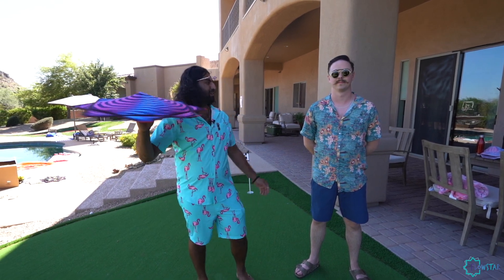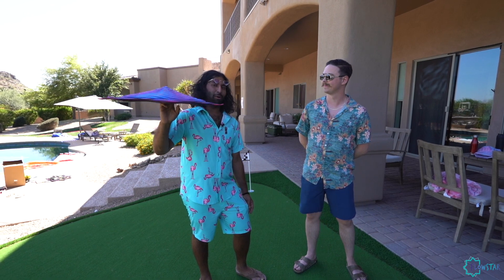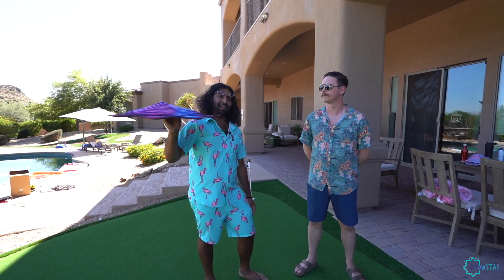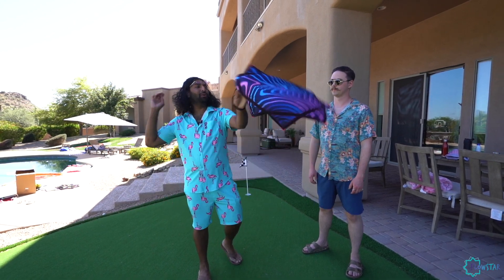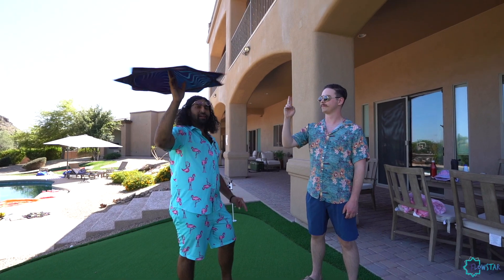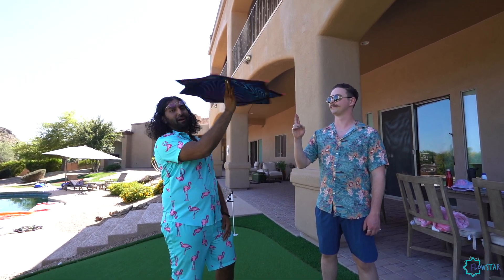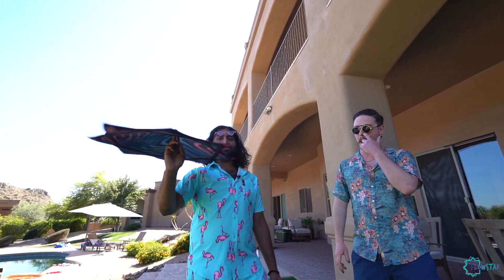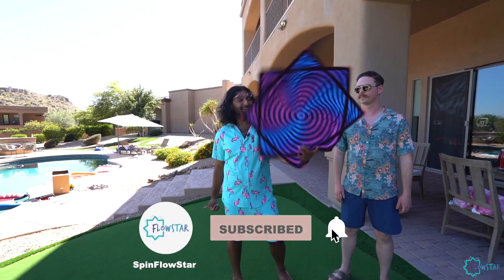How To Flow With Friends - Flowstar Finger Poke Pass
In this video we will be teaching you how to flow with your friends and teach new flowmies how to pass a Flowstar.